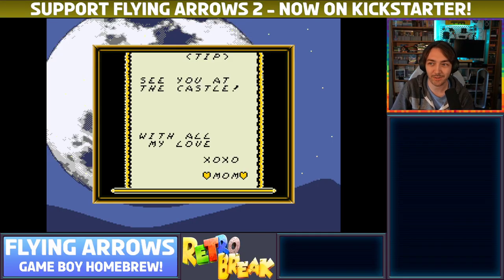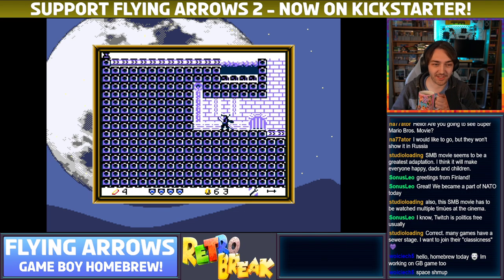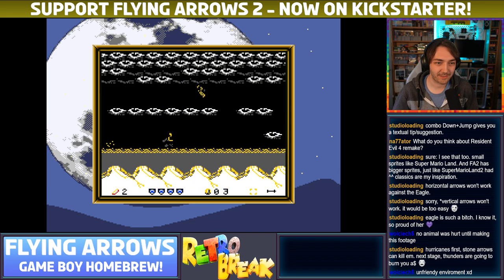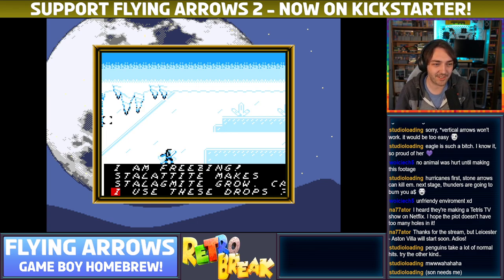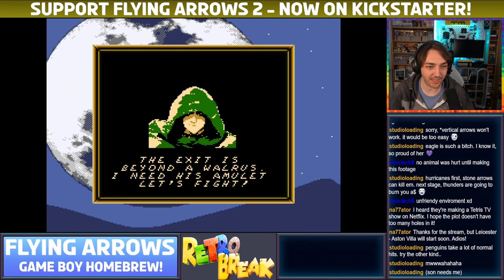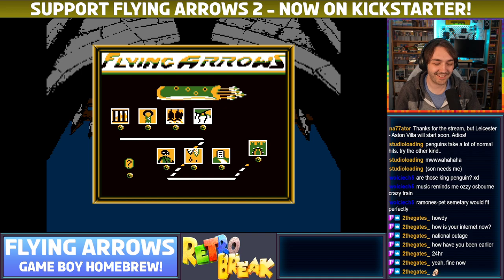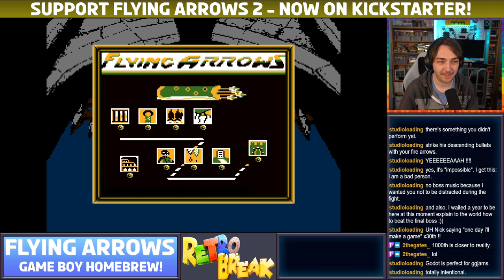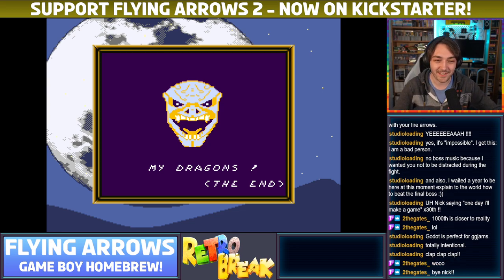Flying Arrows Game Boy Homebrew - Full Game